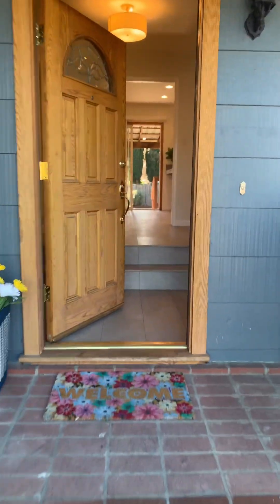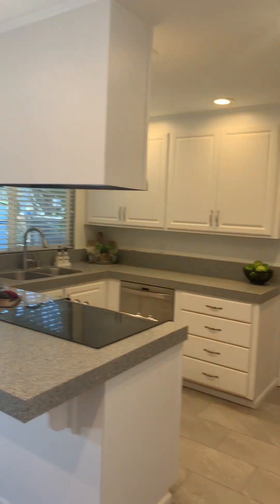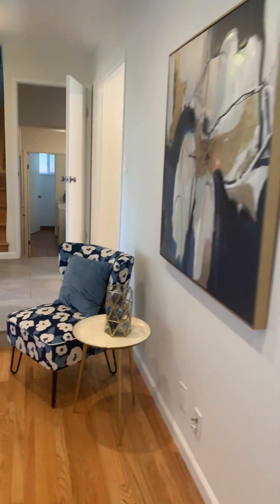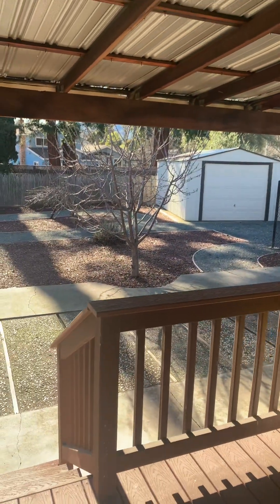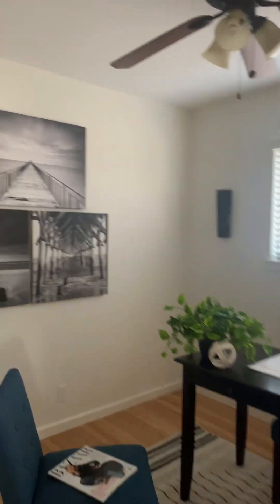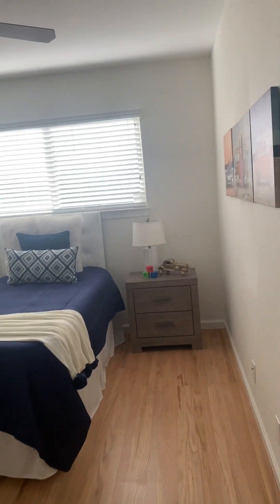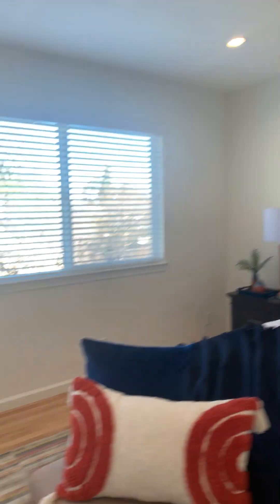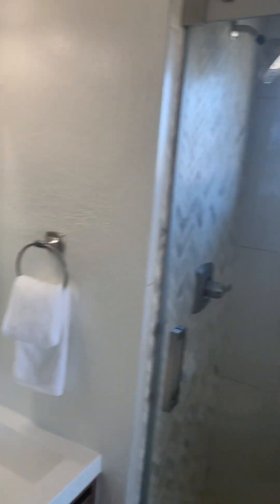text for information (510)738-3721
Brand new listing hitting the market today! It’s been renovated and is priced to sell.